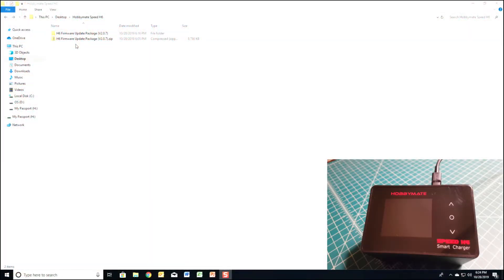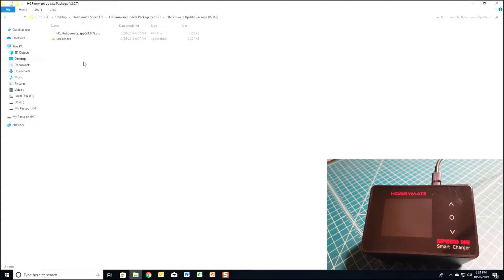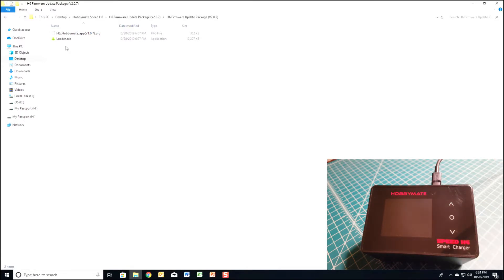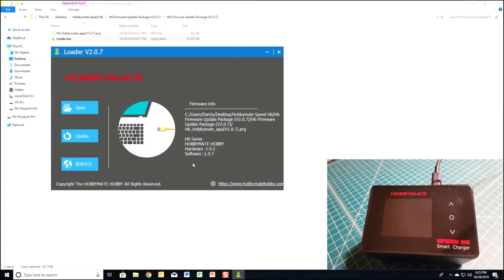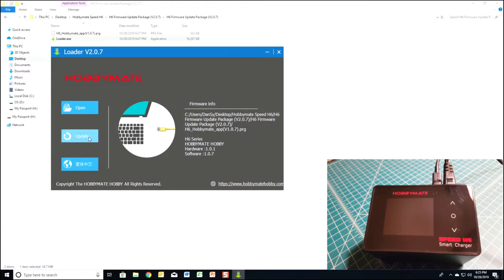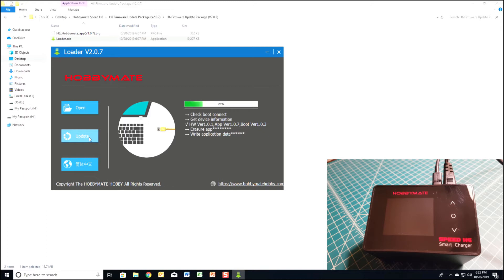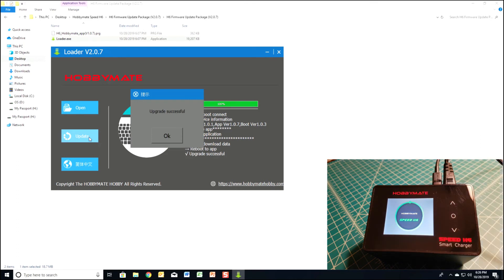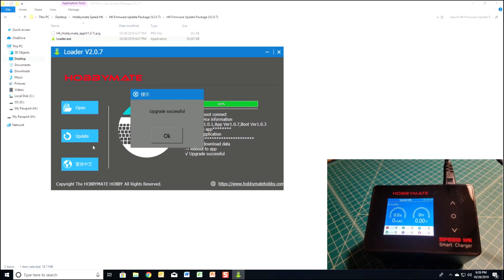Hobbymate Speed H6 Charger Firmware Update